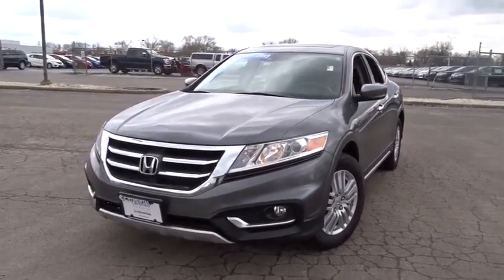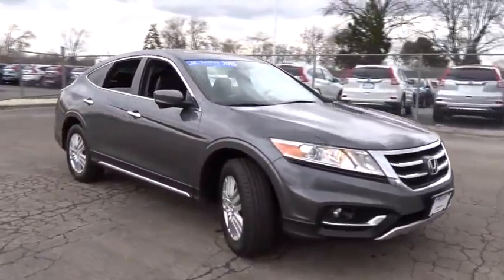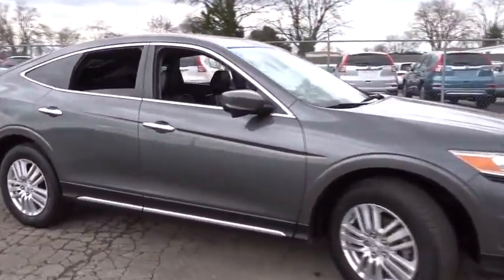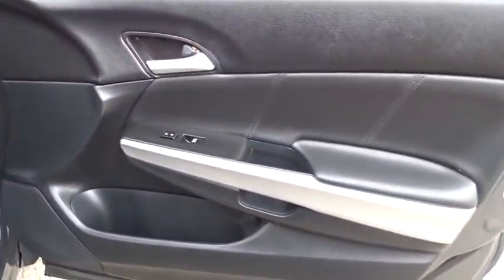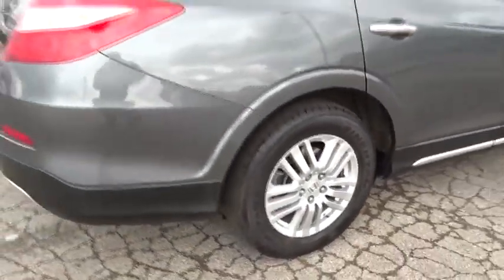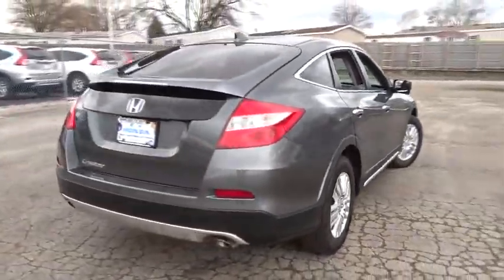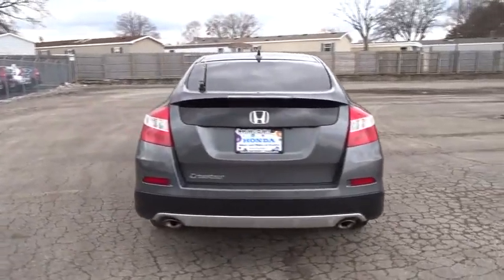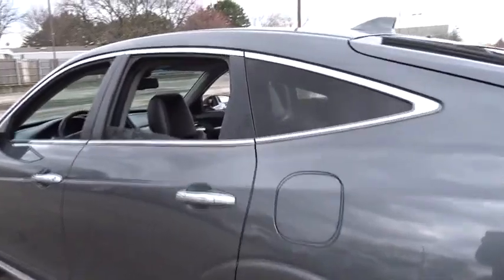2013 Honda Crosstour Countryside, La Grange, Oak Lawn, Westmont, Hinsdale, IL K2816A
2013 Honda Crosstour

Continental Honda
5901 La Grange Road

Call for special pricing *Certification fee included in sales price!* *Certified Vehicle* *New Arrival* *LOW MILES* This 2013 Honda Crosstour EX-L is a 100% Carfax Guarantee vehicle SAVE ON GAS with 31.0 Miles per gallon! This Crosstour is equipped with -Leather -Bluetooth -Backup Camera Full Detail -Aux. Audio Input ABS Brakes -Power Seat -Automatic Headlights -Auto Climate Control -Backup Camera -Heated Front Seats -AM/FM Radio Based on the excellent condition of this vehicle, along with the options and color, this Crosstour is sure to sell fast. -Front Wheel Drive -Multi-Zone Air Conditioning and many other amenities that are sure to please. This Dealership prides itself on value pricing its vehicles and exceeding all customer expectations! Give us a call to confirm availability and to schedule a hassle free test drive!